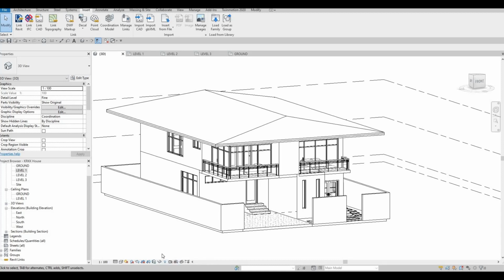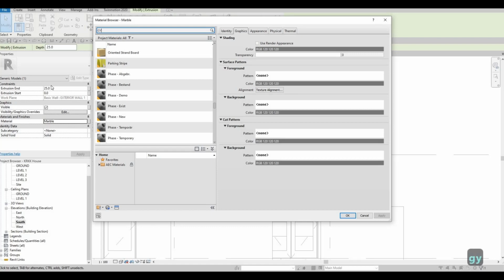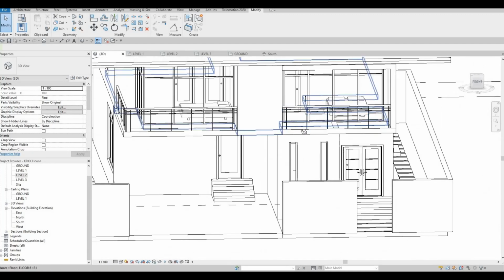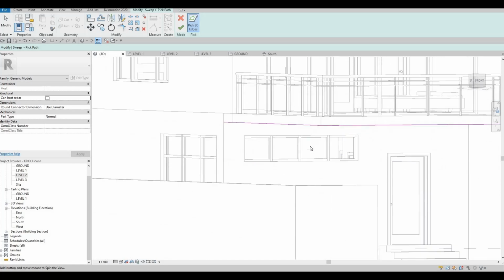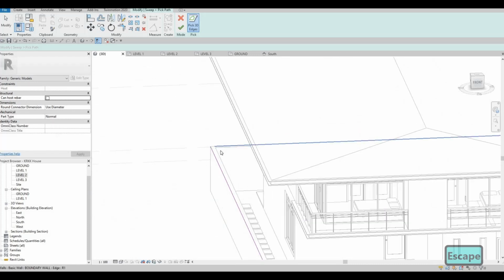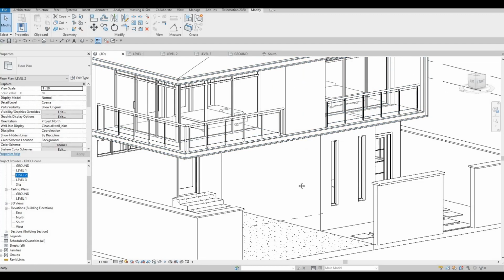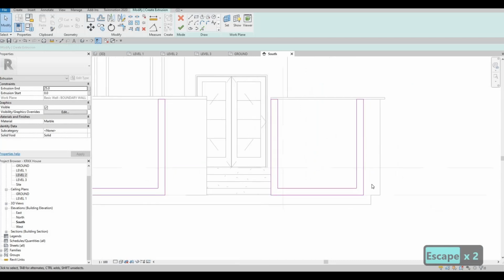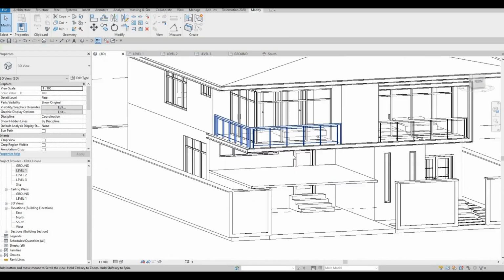KRKK House | Part 12 | Complete Step By Step Project | Revit and Twinmotion Tutorial